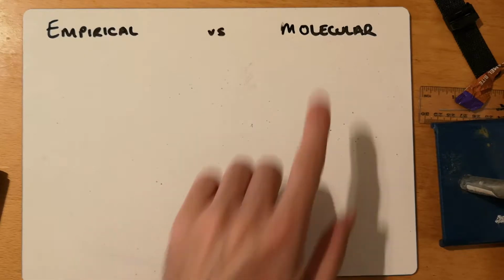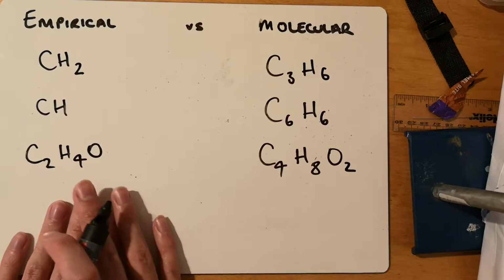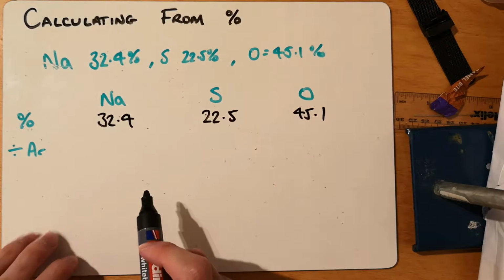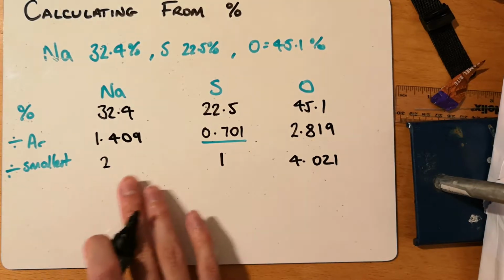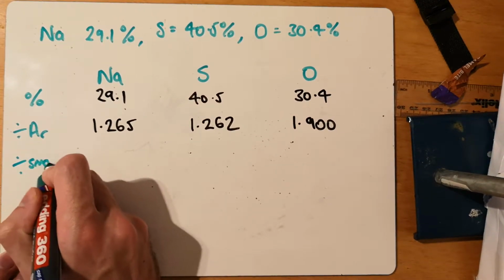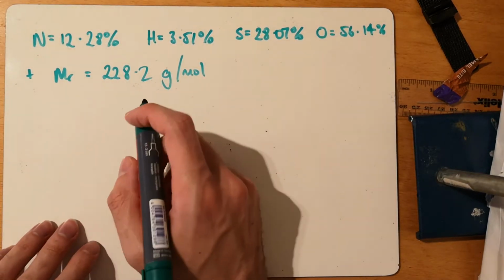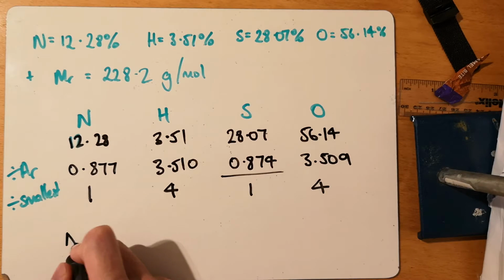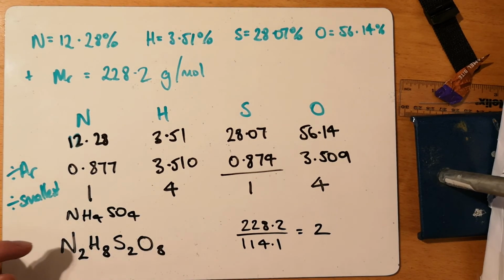Empirical Formula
A short video that shows you how to calculate empirical formula